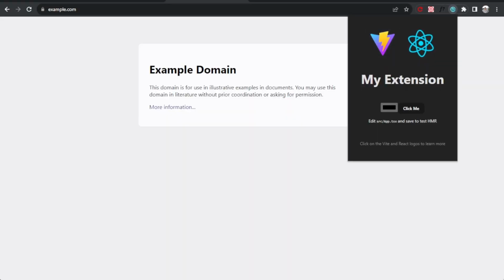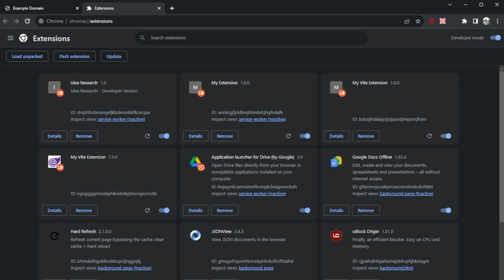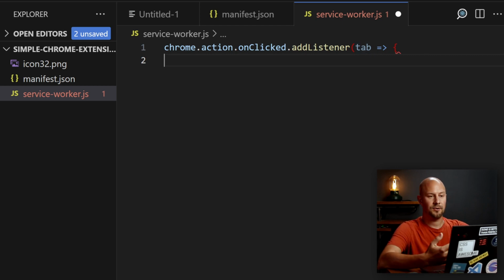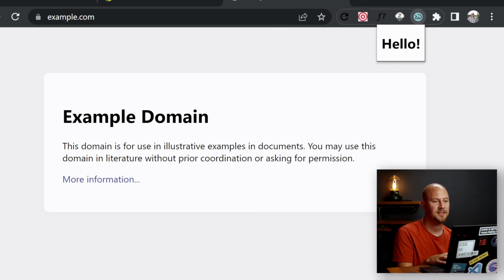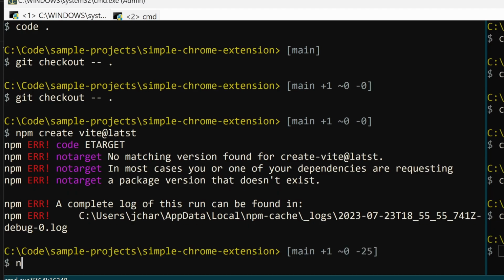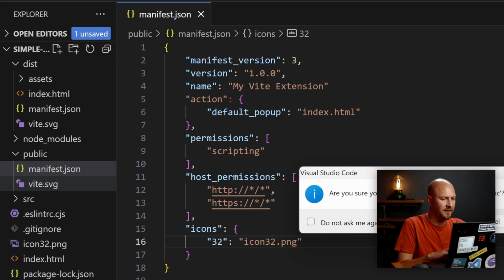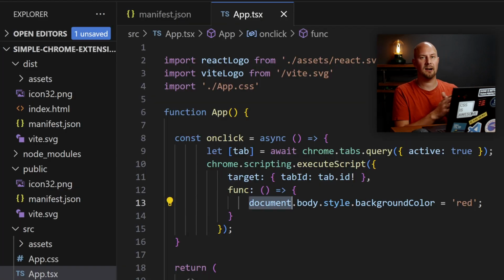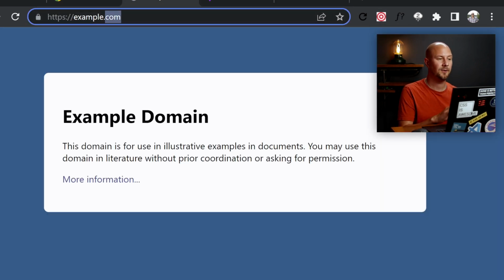Full Tutorial | Building a Chrome Extension in Typescript and Vite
Make a browser extension in Vite, Typescript and React.  This tutorial also gives you some background on how Chrome extensions work and how you can iterate on a chrome extension as you build it yourself.

00:00 Introduction
01:47 Chrome Extensions Explained
05:22 Empty Extension
06:59 Adding an Icon
08:04 Adding a Script
12:34 Adding a Popup
17:44 Vite + Typescript
30:48 Finished Product